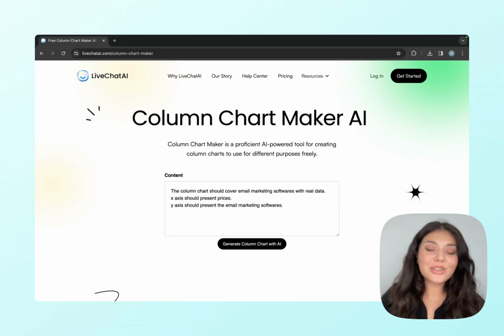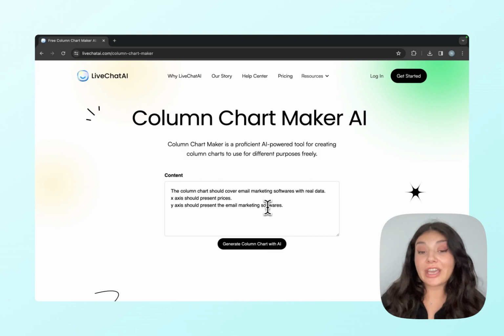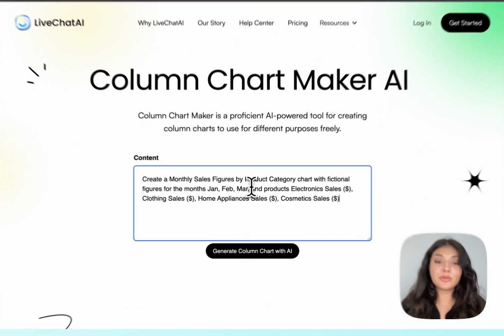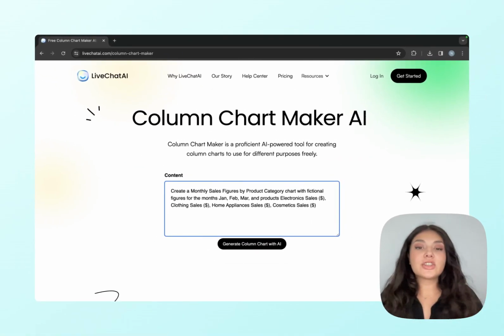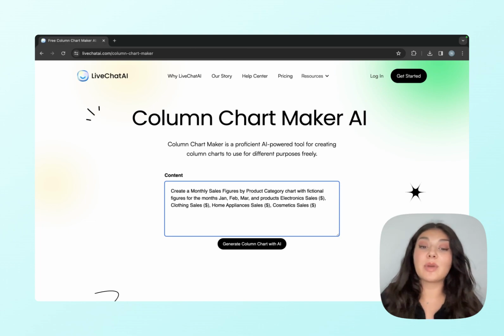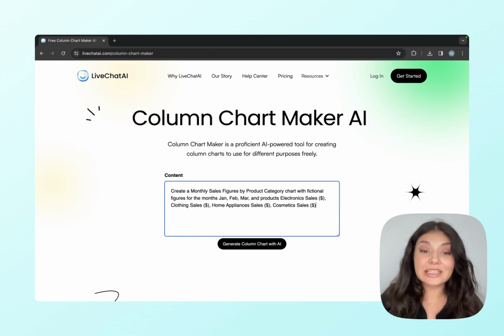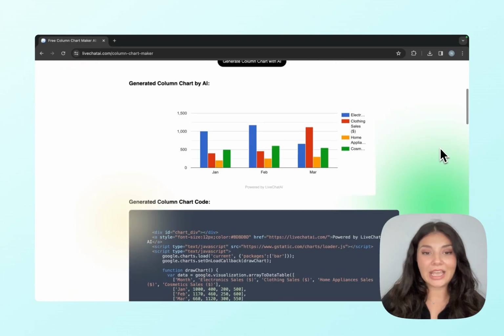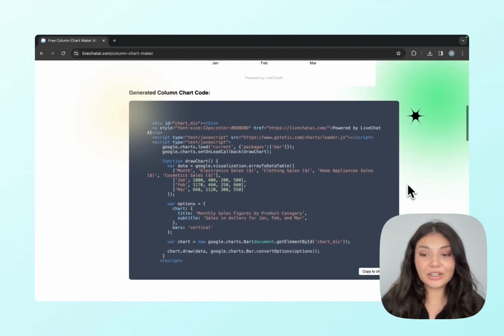AI Column Chart Maker (Free Tool Tutorial)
Say hello to easy chart creation!

In this video, we'll take you through each step, making it simple and clear for everyone to create a column chart with the help of AI. Enjoy!

🤖 Create Your AI Bot for Free!